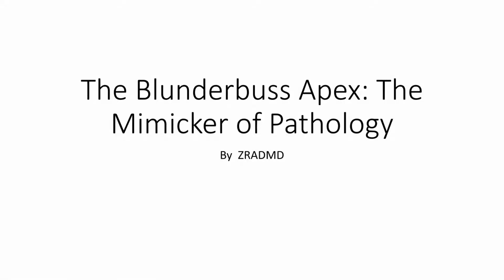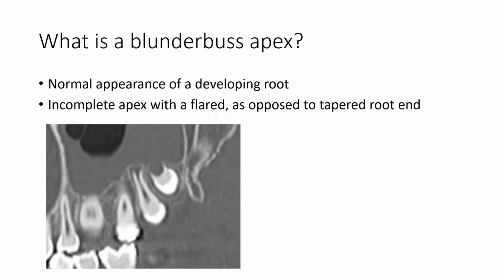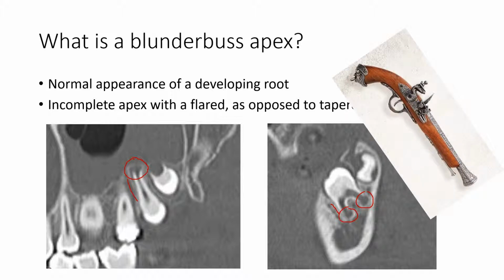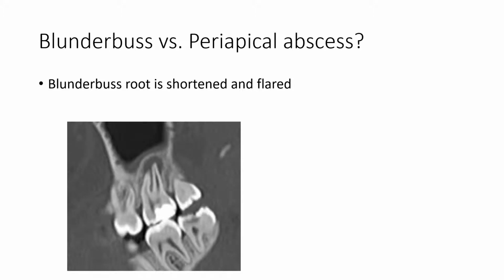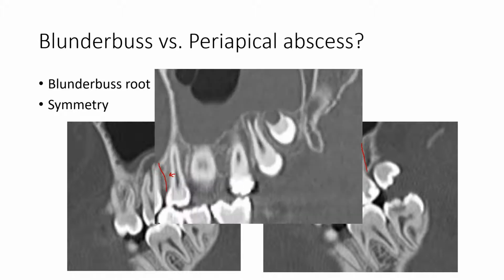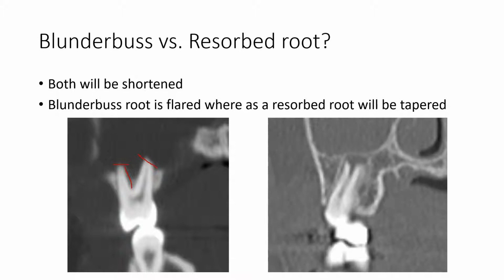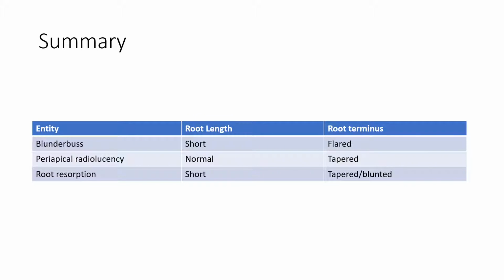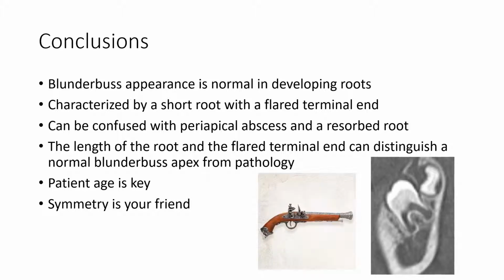The Blunderbuss Apex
The blunderbuss appearance of a developing root and differential considerations